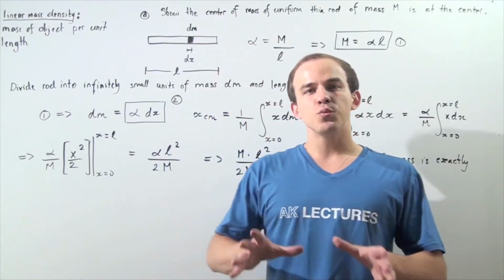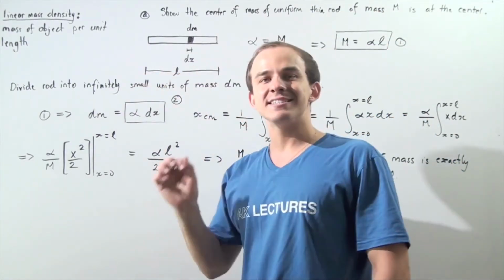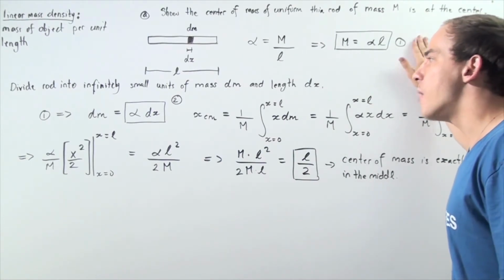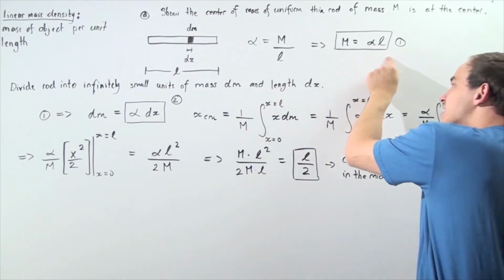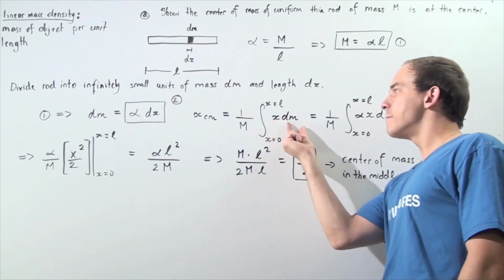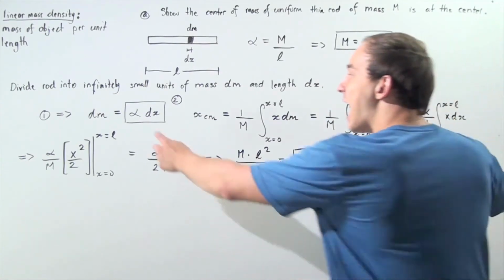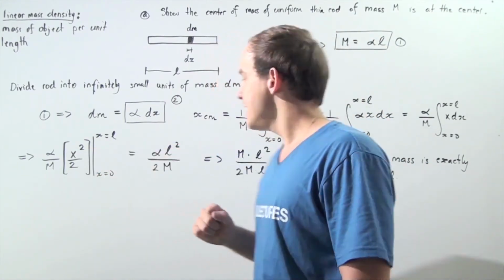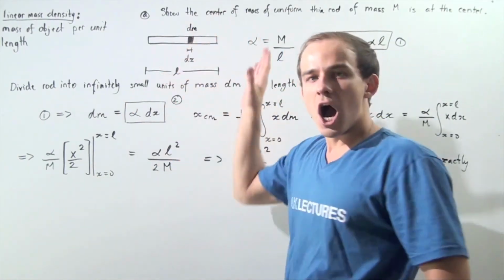Center of Mass of Thin Rod Full